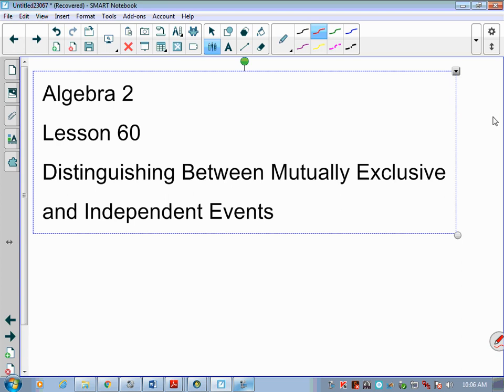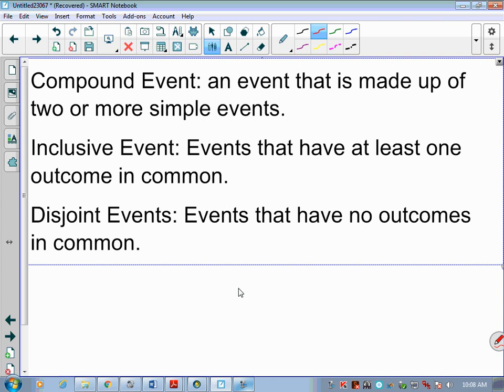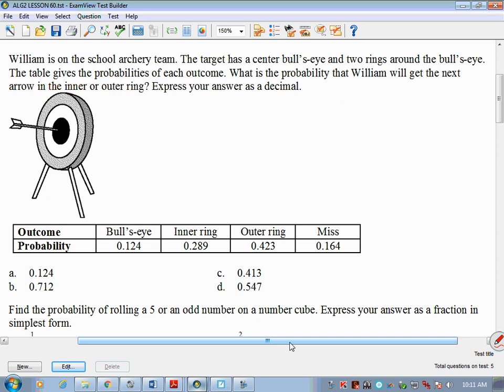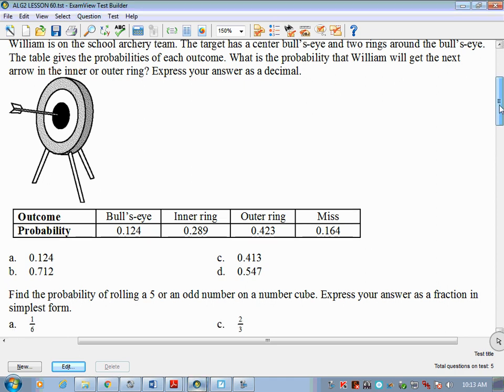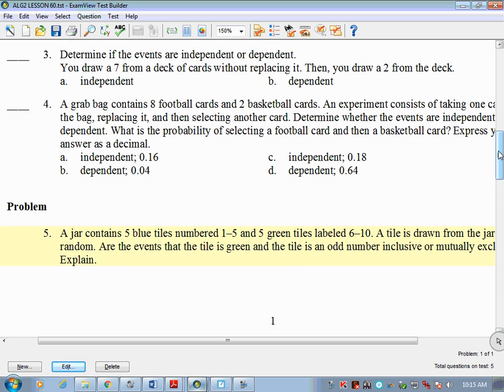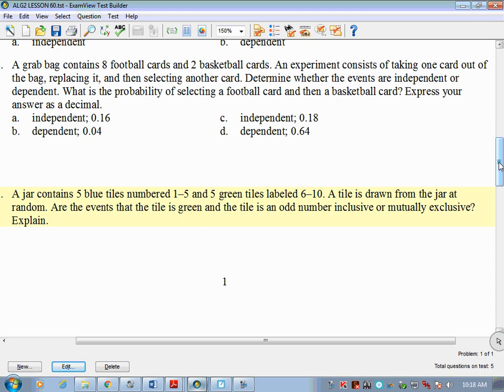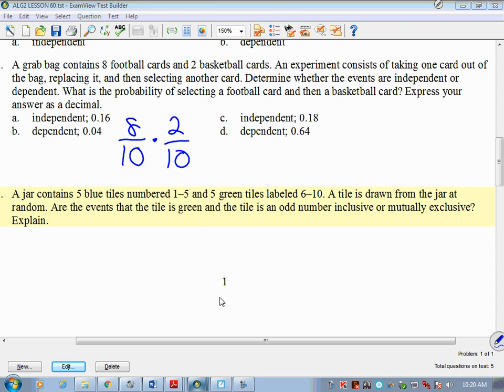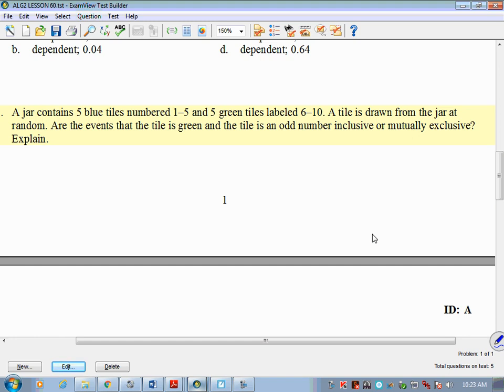Algebra 2 Lesson 60 Distinguishing between mutually exclusive and independent events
Distinguishing between mutually exclusive and independent events